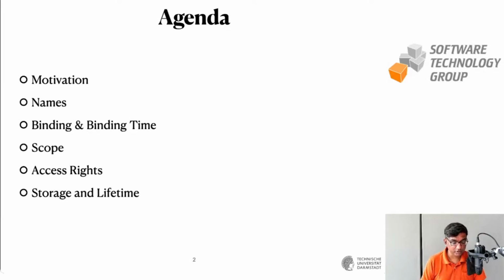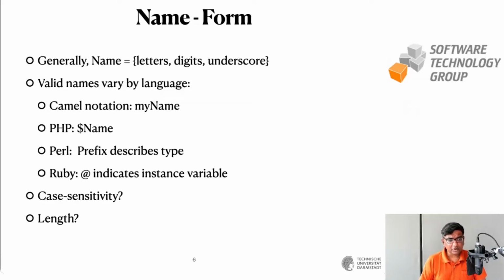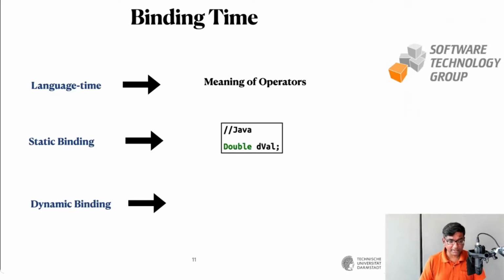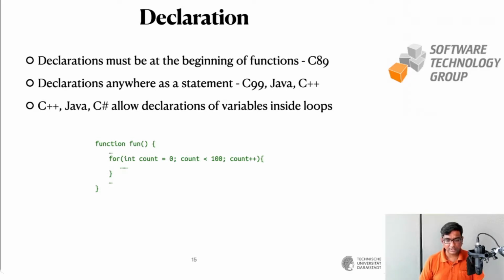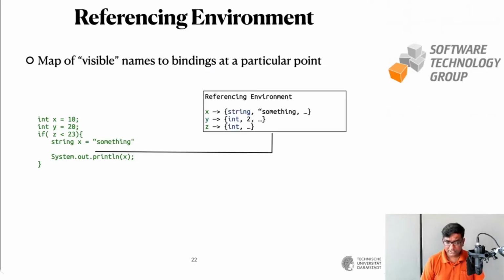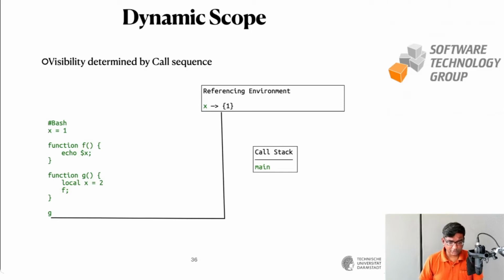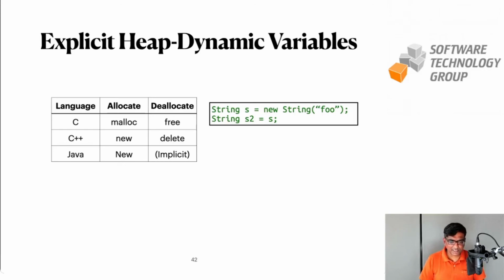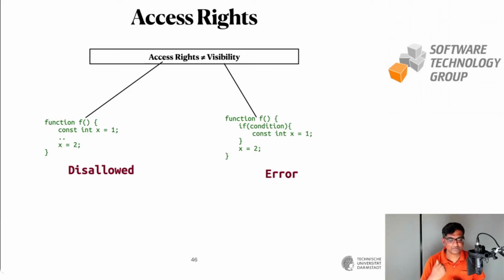3: Concepts of Programming Languages - Variables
In this session, we will learn about an important abstraction provided by programming languages; Variables. We will look at various attributes that can be bound to variables to provide meaning including names, scope, lifetime, access rights etc..

This video is an part of a series of lectures that will serve as a supplementary learning material for the integrated lecture : COP. In this course, students will learn basic-intermediate concepts of programming languages in a language agnostic fashion. We will use example snippets from different languages (mainly C, Java, Python) to drive home the concepts.